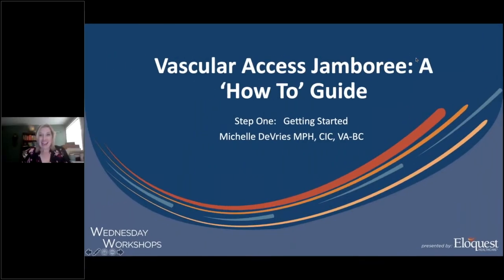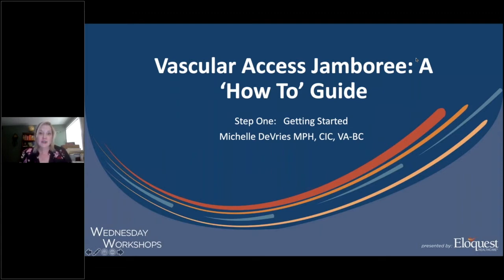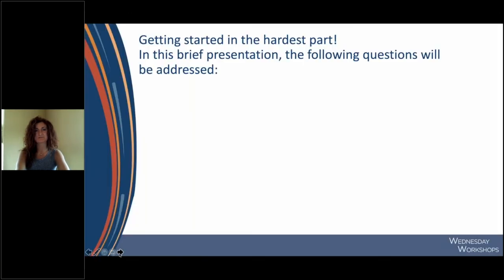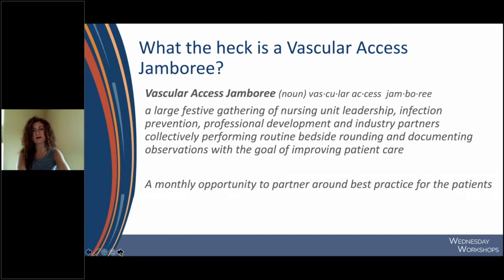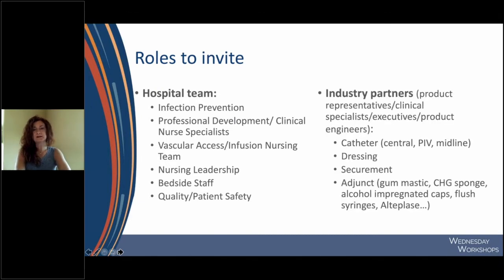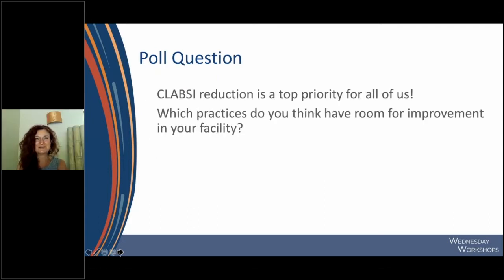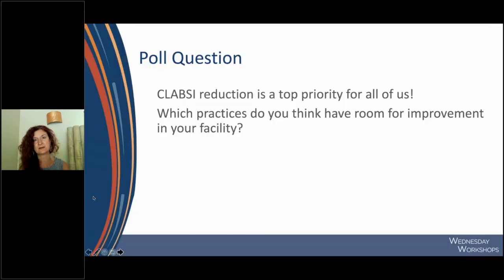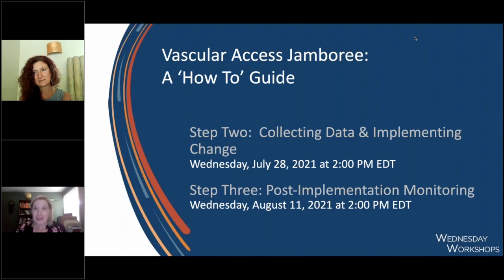Vascular Access Jamboree: Step 1 - Getting Started presented by Chellie DeVries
Nearly all hospitalized patients can expect to receive an IV catheter during their hospital stay. It has been well-documented that IV failures and complications remain unacceptably high. Observation through bedside rounding is an effective strategy to highlight issues that improve patient outcomes and reduce costs.

One large, urban community hospital has been successful in bringing together unit-based staff, nursing leadership, nursing professional development, clinical nurse specialists, infection prevention, as well as industry partners - the Jamboree team - all with the shared goal of improving vascular access outcomes through routine monthly rounding. This series will break this process down into 3 short presentations with actionable take-aways.

Getting started is the hardest part! Establishing clear goals and objectives, roles to invite, tools, resources, scheduling considerations and more will be addressed in this brief presentation.